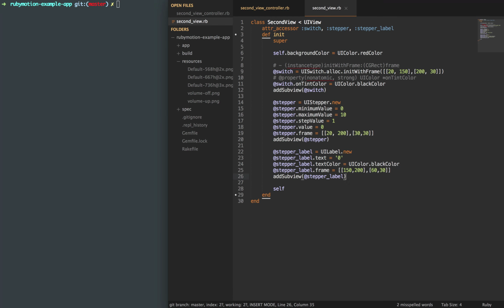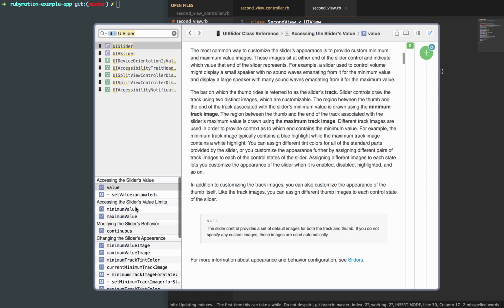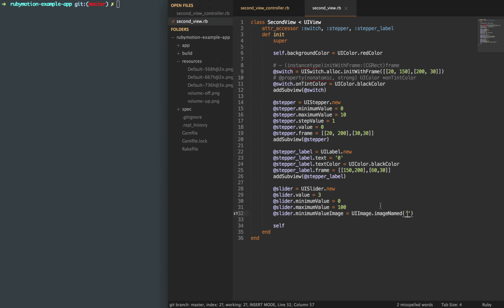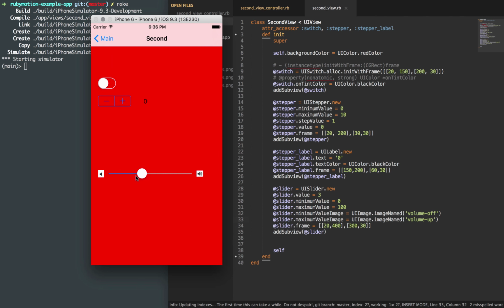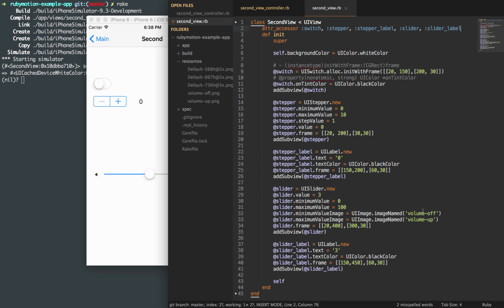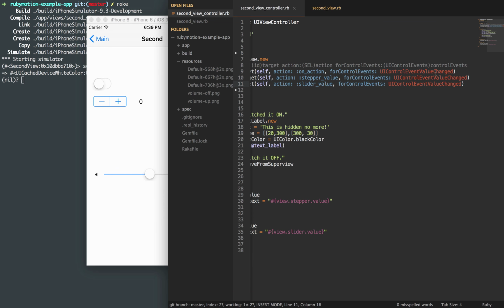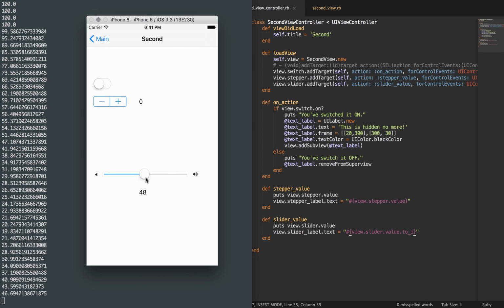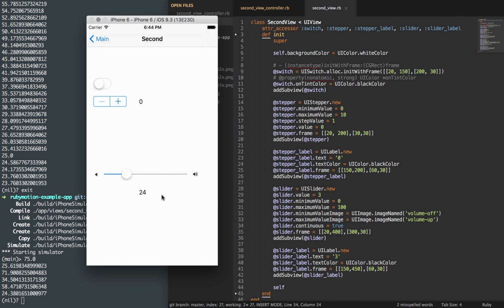10 - iOS Development with Ruby using RubyMotion - Adding a UISlider and Displaying It's Value